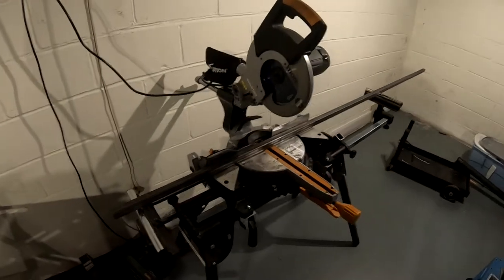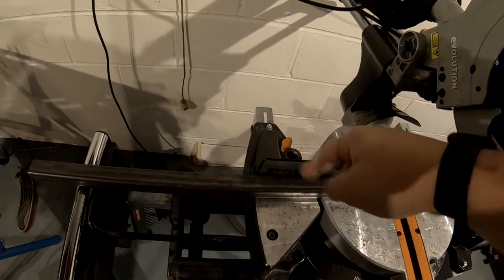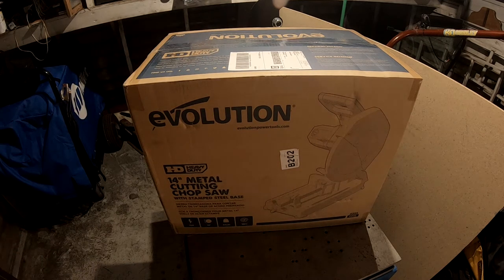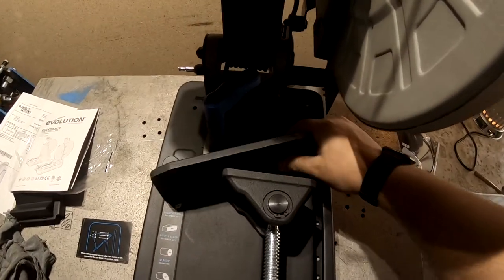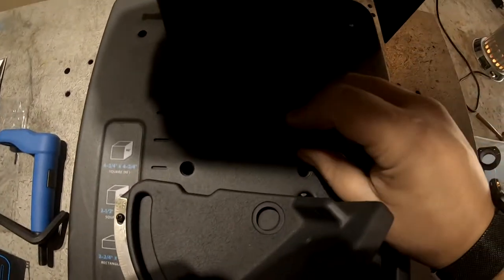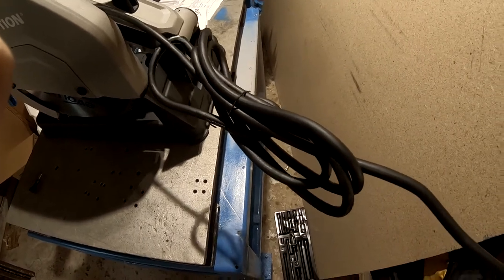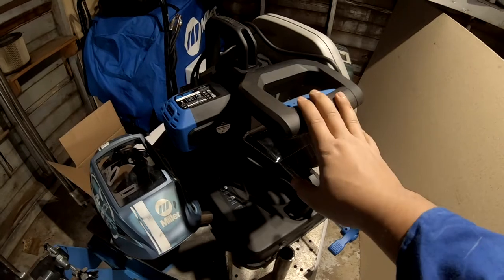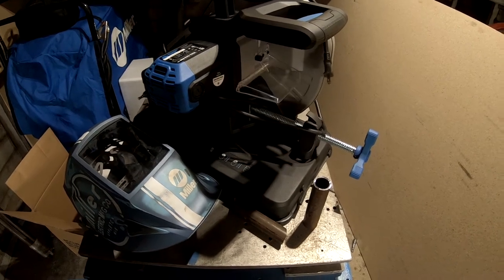Evolution 14" Metal Chop Saw (S355CPSL) - Best Saw I Have Ever Used!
In this video I show you my new Evolution chop saw and go over why I purchased this piece of equipment